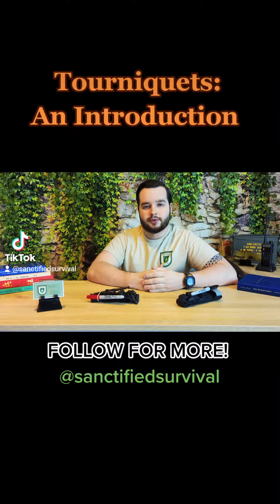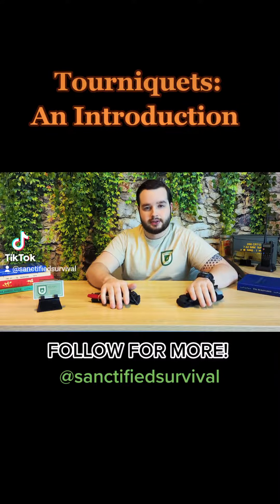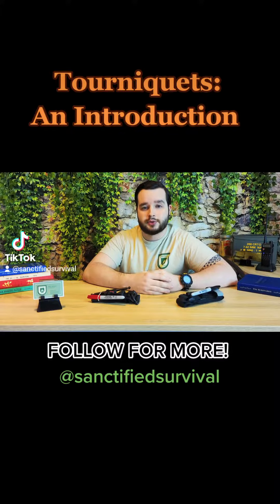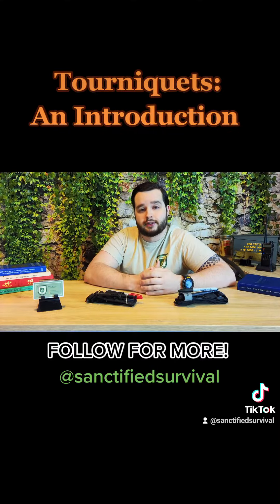fyp viral new trending shorts reels safetyfirst training prepper medical explore